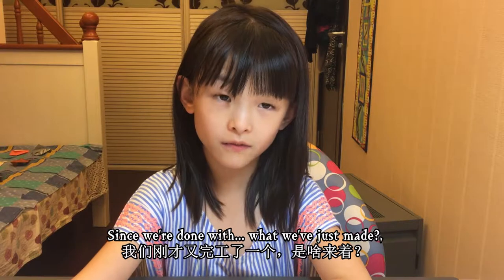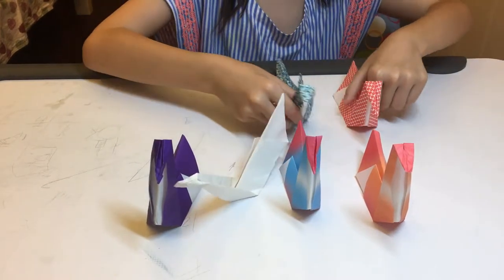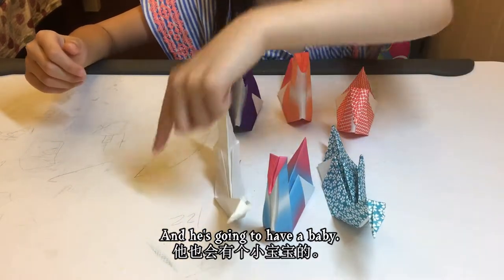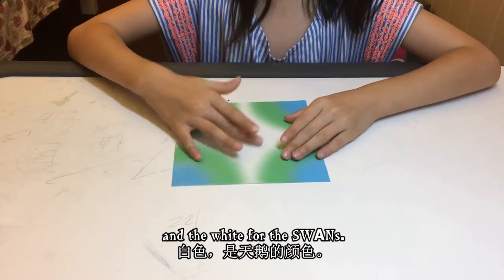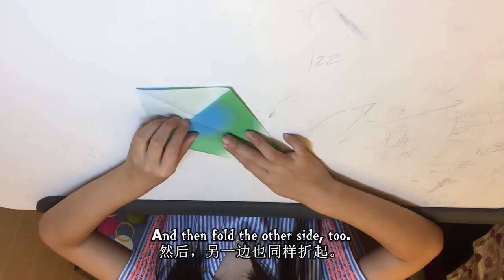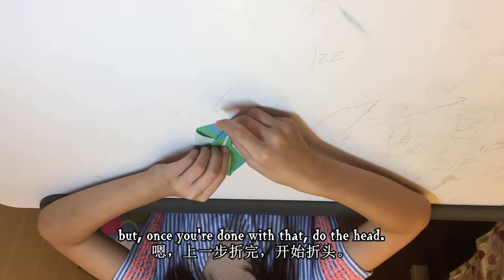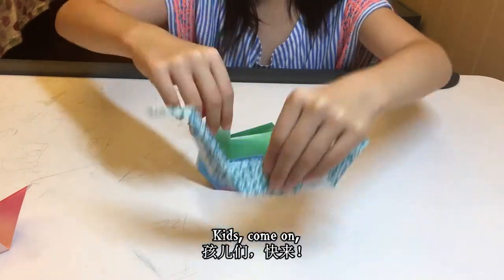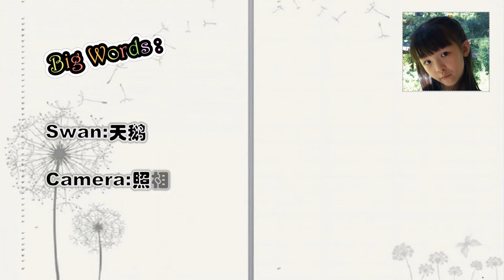Origami Swan Family, Lindsay Show